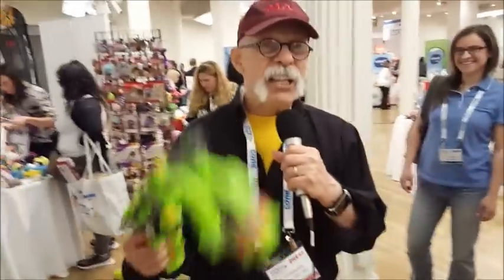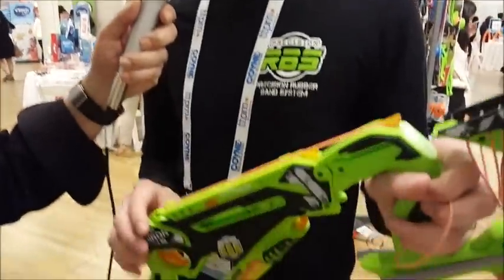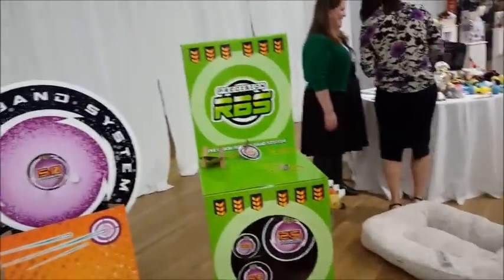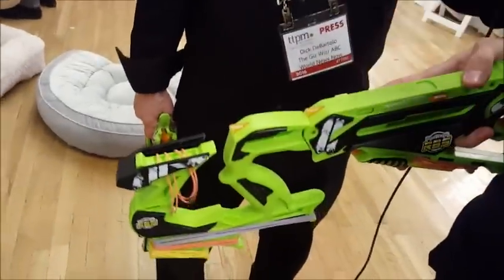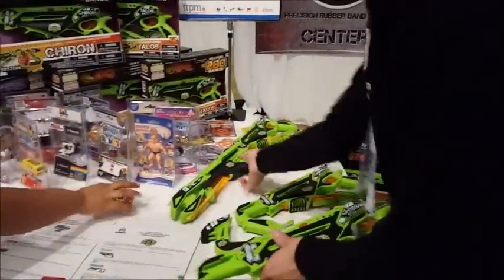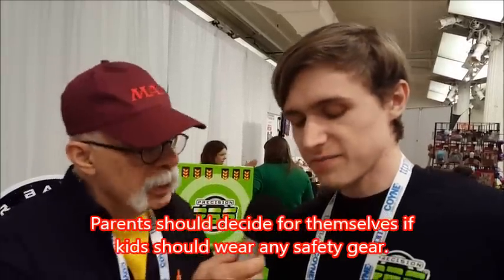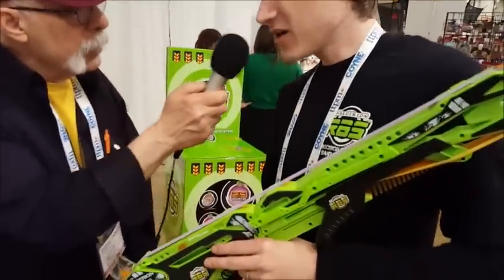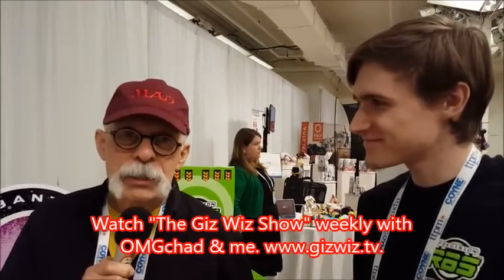Precision RBS = Precision Rubber Band System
It's easy to aim the RBS shooter and have the rubber band go exactly where you want it to. The inventor describes why his device is so accurate in this video. There are three RBS launchers available for MSRP of $15 to $25. Two of the devices unlock to make two different RBS shooters. Available now, Spring 2016.